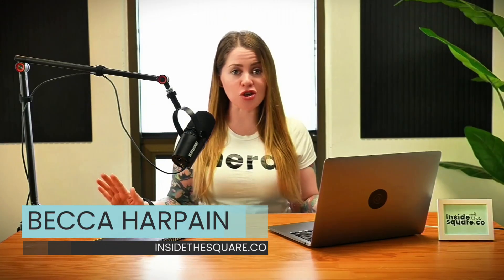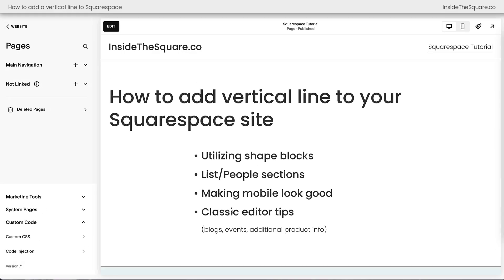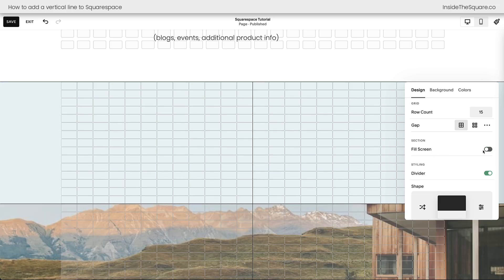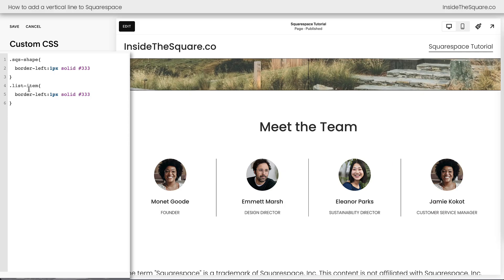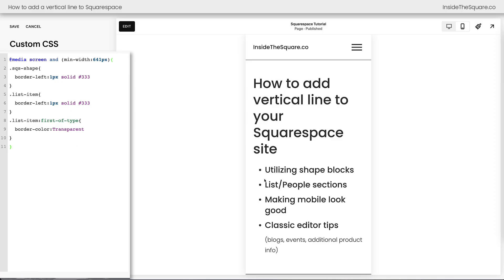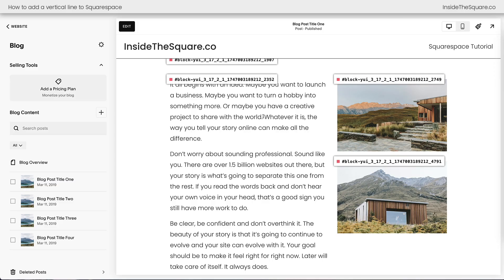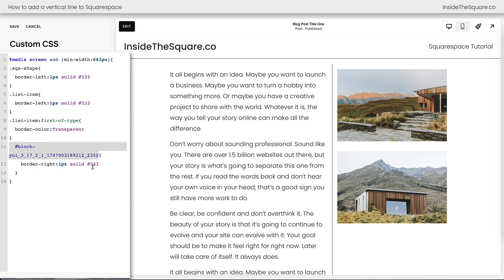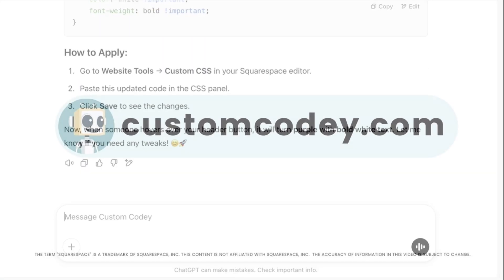How to Add a Vertical Line To Squarespace The Easy Way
Squarespace gives us tons of tools for customizing a site… but oddly enough, there's no built-in way to create a vertical line. 🤯 That’s where custom code comes in!

In this tutorial, I’ll walk you through three different ways to add vertical lines to your Squarespace site using a little CSS magic.

You’ll learn how to use shape blocks, list item styling, and even the classic editor (ex: blog posts!) to create vertical lines the easy way. We’ll also cover how to remove these lines on mobile for a better user experience and show you a free Chrome extension to grab block IDs like a pro. Let's get into it!

⏱️ Chapters:
00:00 - Why Squarespace doesn't have vertical lines (and how we fix that!)
00:36 - Intro to shape blocks for vertical lines
01:44 - Adding CSS for shape block vertical lines
02:25 - Stretching line top to bottom (and turning off Fill Screen)
03:05 - Vertical lines in list or people sections
03:48 - Removing first list item’s line for cleaner design
04:14 - Mobile-friendly vertical lines (or hiding them)
05:12 - Using vertical lines in classic editor (blogs, events, product details)
06:03 - Grabbing block IDs with a Chrome extension
07:04 - Wrapping up: three unique ways to add vertical lines to Squarespace 7.1

The term "Squarespace" is a trademark of Squarespace, Inc. This video was not approved or endorsed by Squarespace, Inc. I just really love their platform ♥